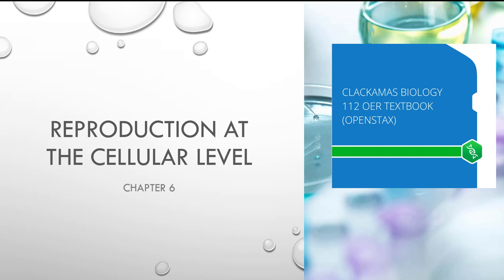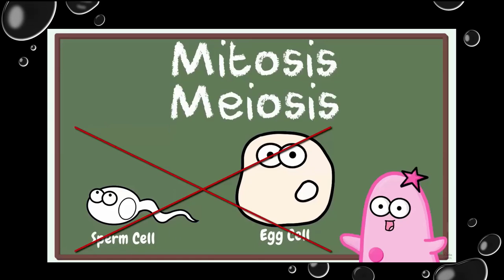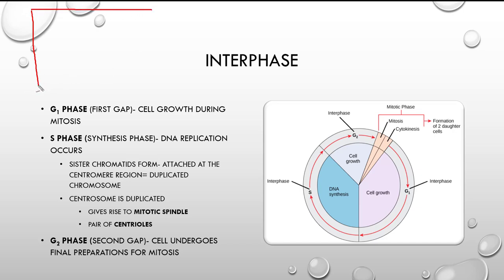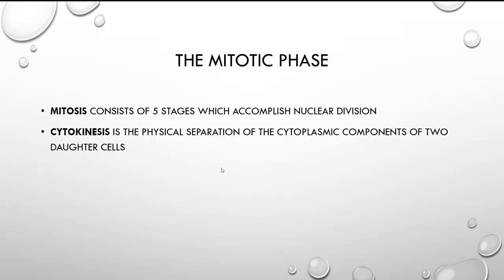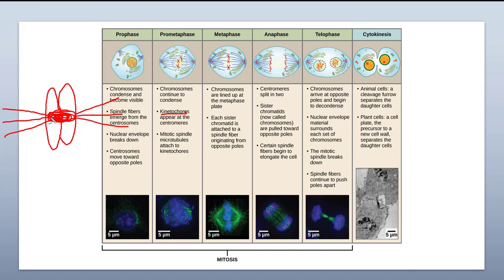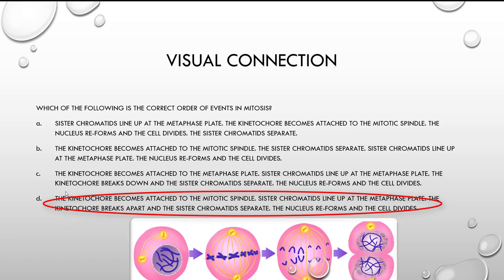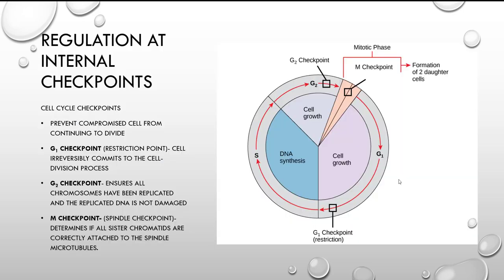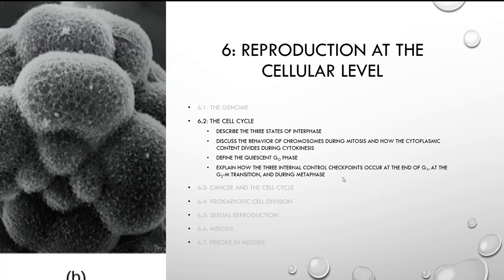6.2 The Cell Cycle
This is the second video covering Chapter 6: Reproduction at the Cellular Level. In this video 6.2: The Cell Cycle, we learn that the cell cycle is an orderly sequence of events. Cells on the path to cell division proceed through a series of precisely timed and carefully regulated stages. In eukaryotes, the cell cycle consists of a long preparatory period, called interphase. Interphase is divided into G1, S, and G2 phases. Mitosis consists of five stages: prophase, prometaphase, metaphase, anaphase, and telophase. Mitosis is usually accompanied by cytokinesis.